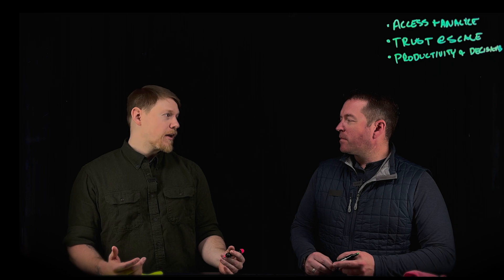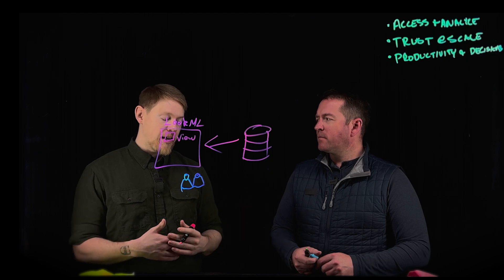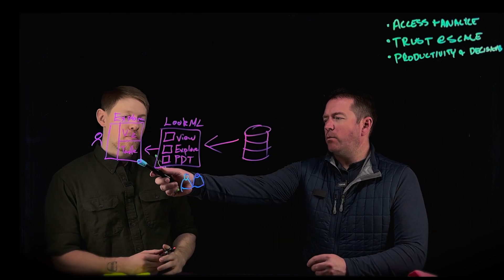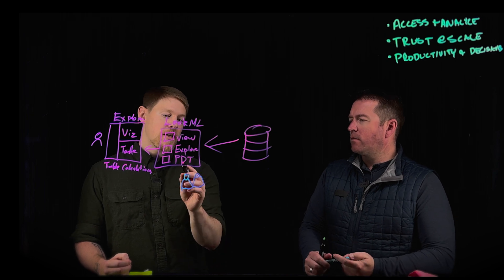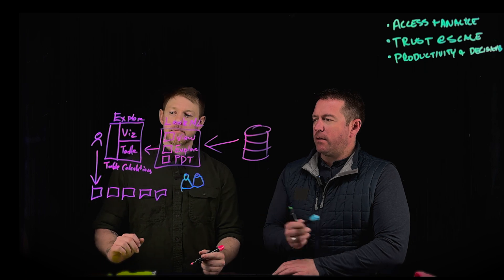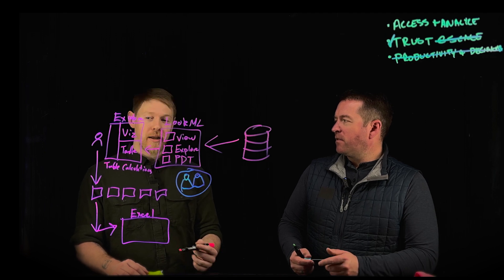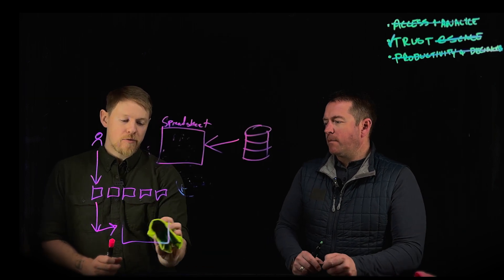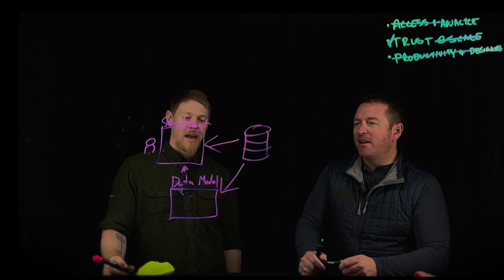Why Sigma Tops Looker: Bulky Semantic Layers are the Analytics Bottleneck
Explore the key differences between Looker and Sigma architecture in this Sigma Lightboard session. Watch as BI experts Luke Stock and Reed Rawlings break down the inner workings of Looker and how it compares to Sigma.